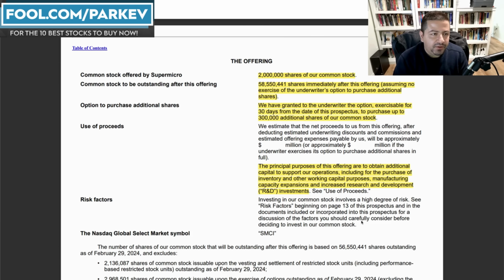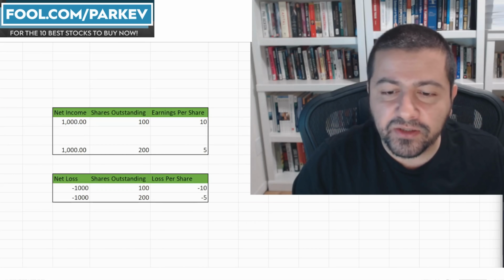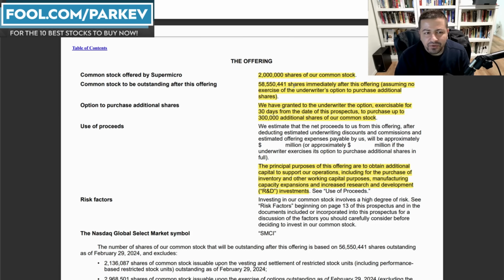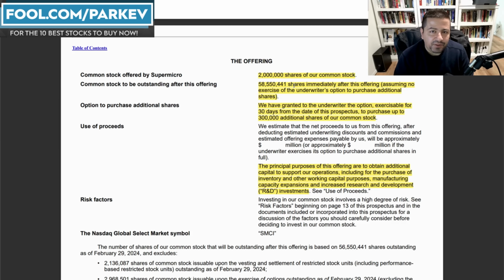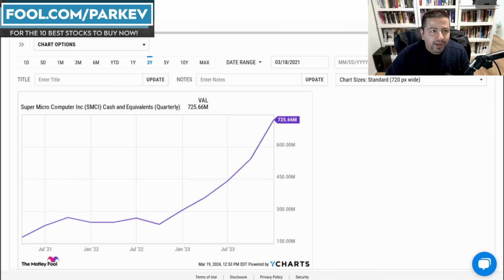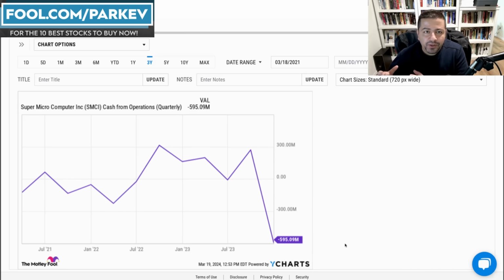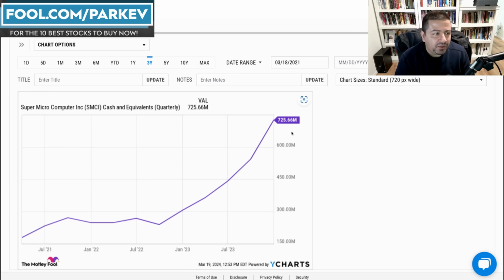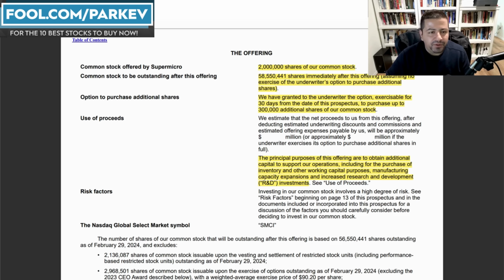Massive News for Super Micro Computer Stock Investors! | SMCI Stock Update | Super Micro Stock Crash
Super Micro Computer stock was down as much as 13% following an investor update.

Fool.com contributor and finance professor Parkev Tatevosian discusses why the latest news sent Super Micro Computer stock crashing.